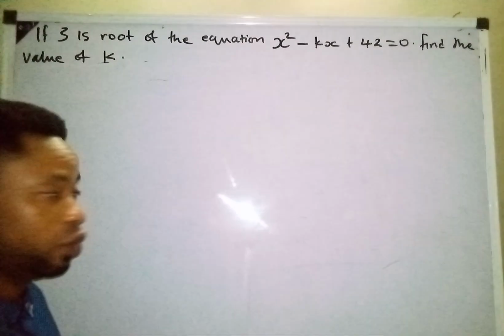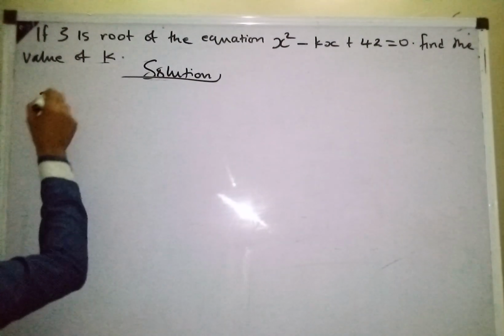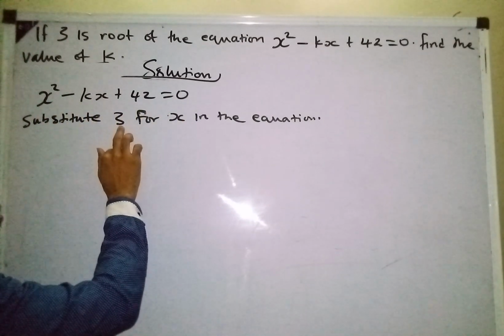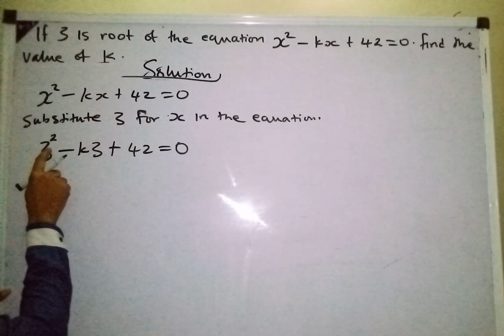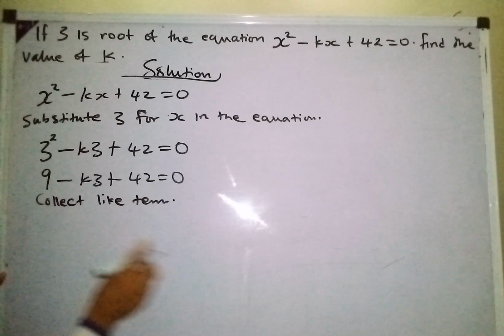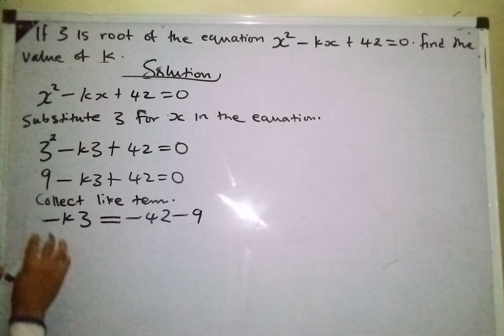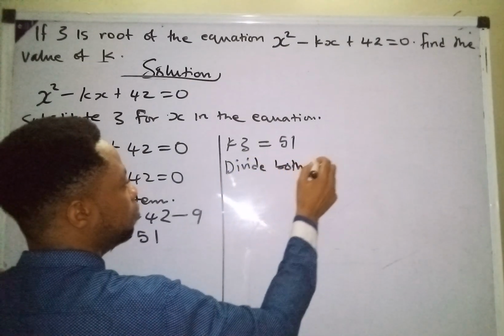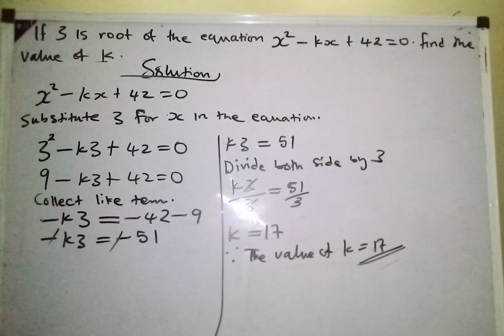Quadratic equation#education maths school#education